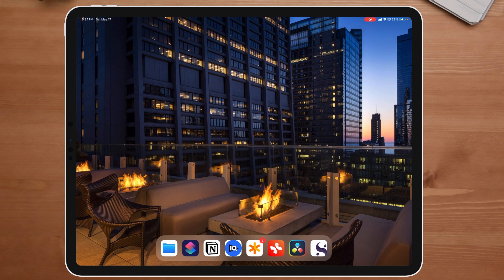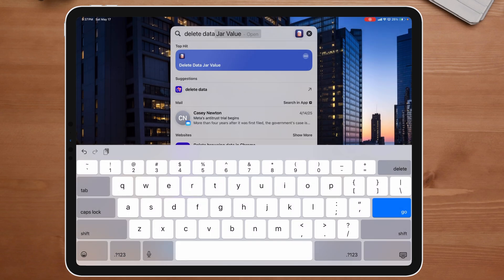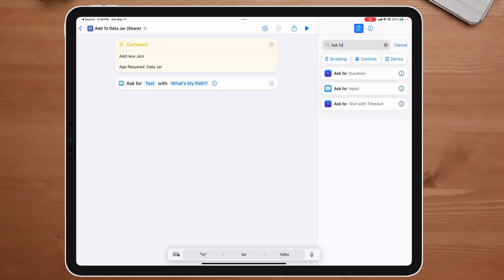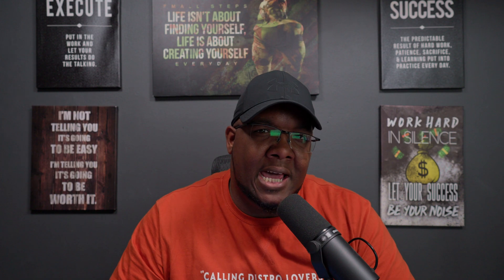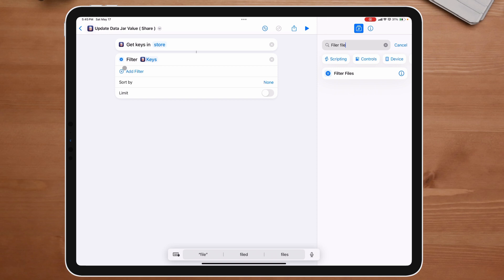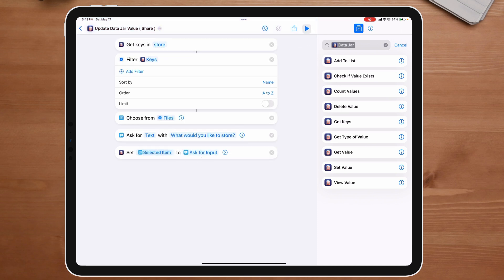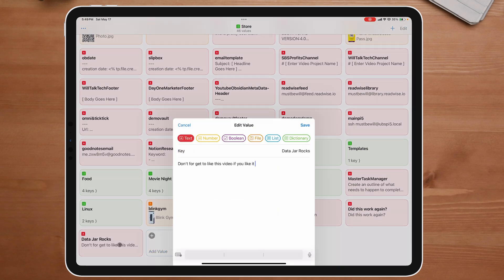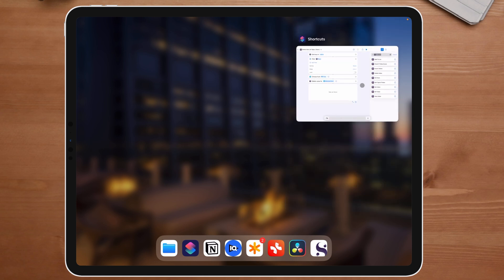Master Data Jar with These 3 Shortcuts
Today we going to take a look how to get in formation into Data Jar using Shortcuts.

While on the surface data jar looks plain, but it has some cool features hiding in plan sight.

We are going to build 3 data jar apps today that all you to hit the ground running.

New Jar Shortcut:

This shortcut will allow you to quickly add information inside of data jar and label it so you can easily find it later.

Update Value Shortcut:

This Data Jar shortcut allows you to update the information inside the jar while keeping the label of the jar the same.

Delete Jar Shortcut:

This shortcut will delete your shortcut so be careful with this one. Once it’s gone, it’s gone you can’t undo it.

In combination these allow you to hit the ground running making it super easy to get things in and out of data Jar.

If you didn’t watch data jar guide I recommend you watch that one first.

This means that if you click on an link and buy something we get a small commission at no extra cost to you that we reinvest back into the Will Talk Tech.

~ Will
Simplifying Tech